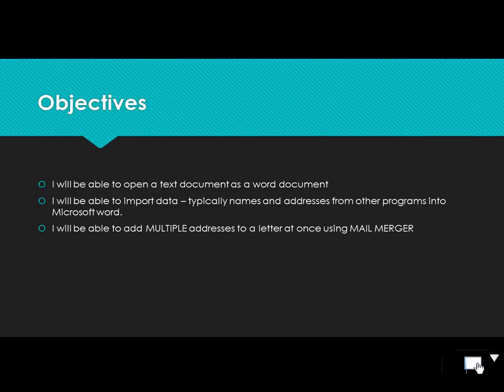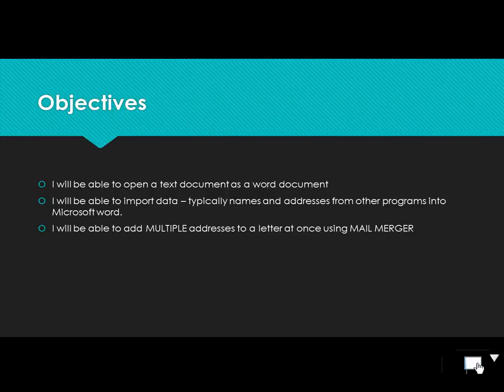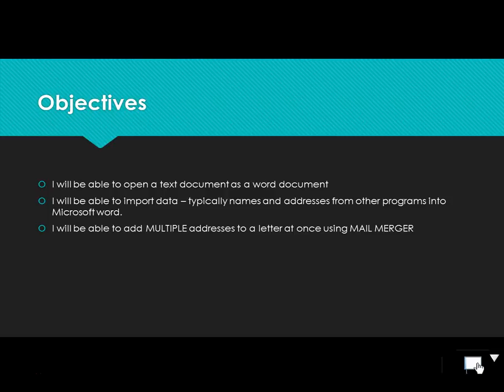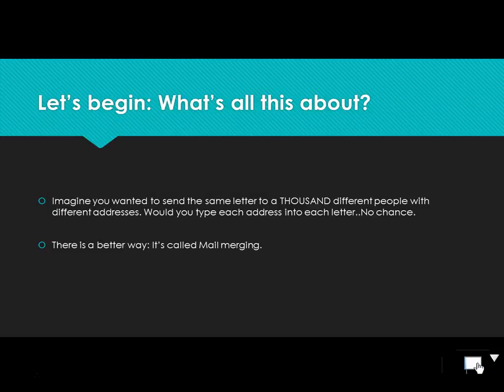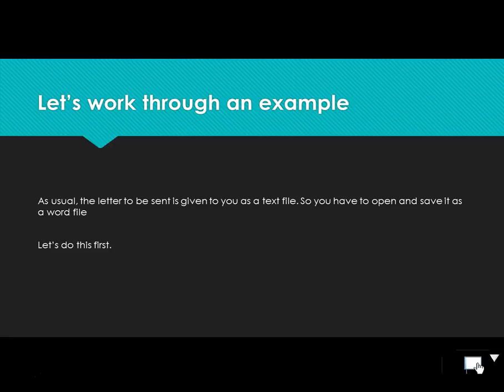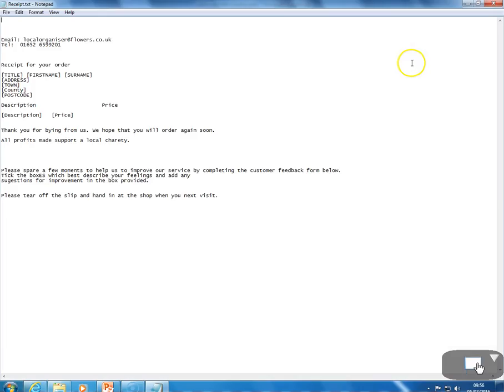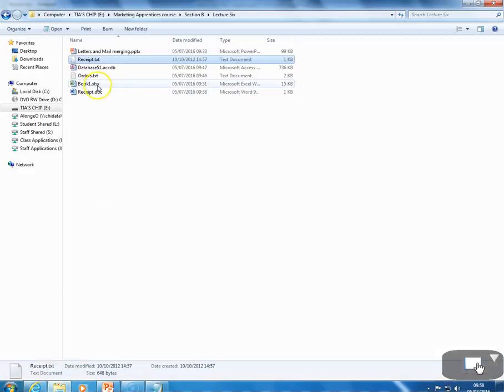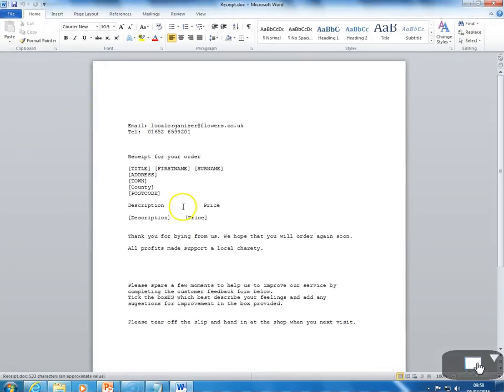Mail Merger Lecture One